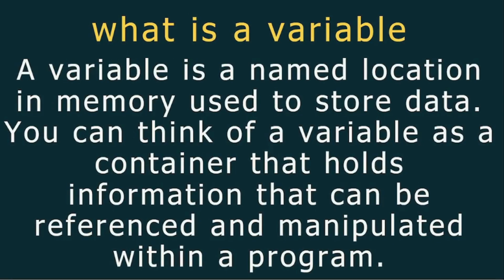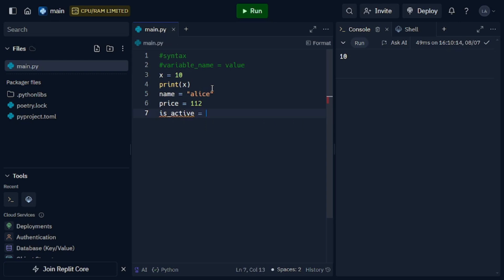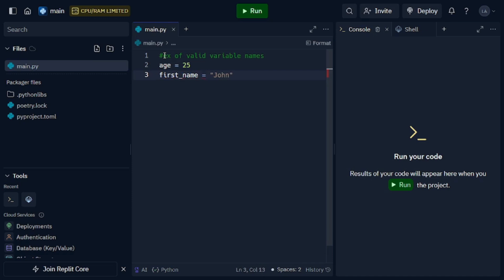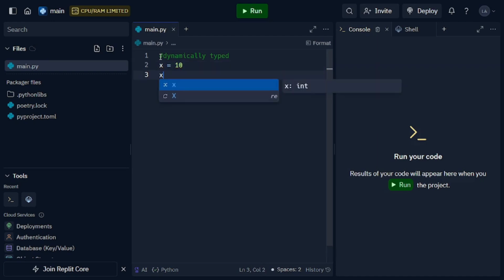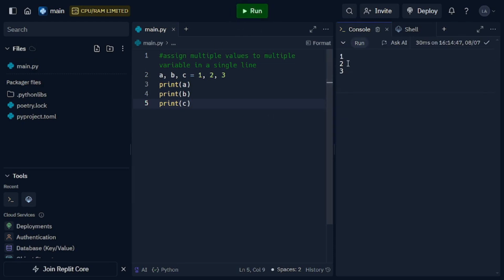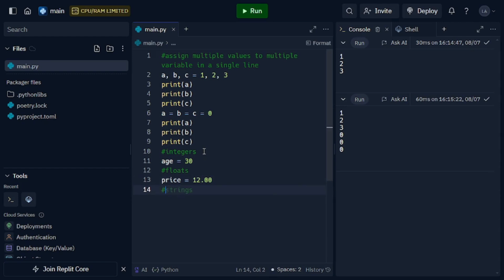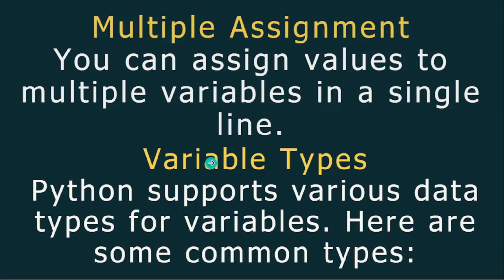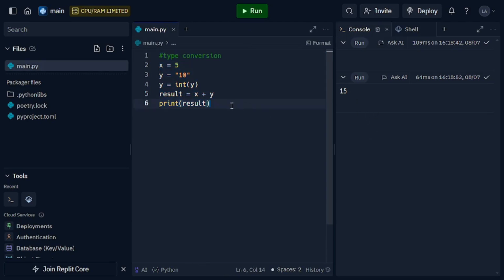7. Python Variables | Free Python Bootcamp